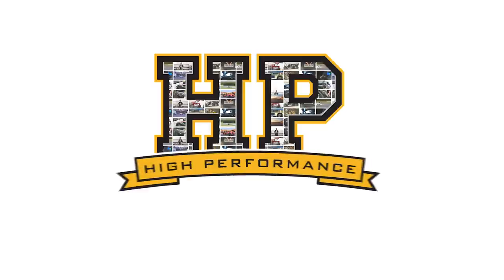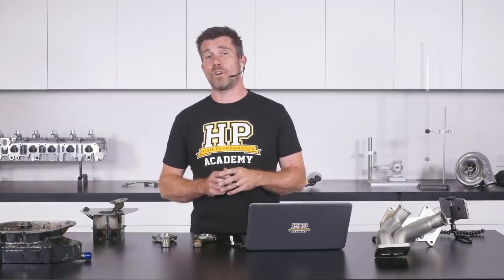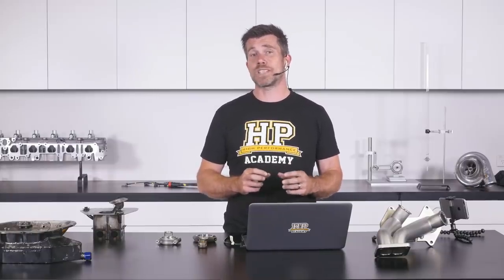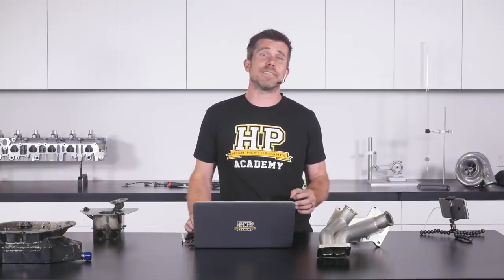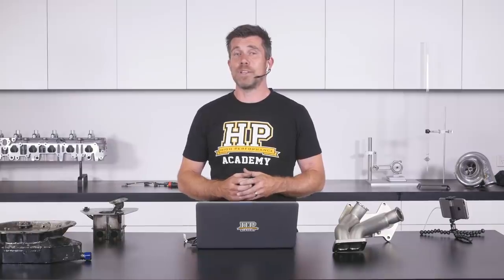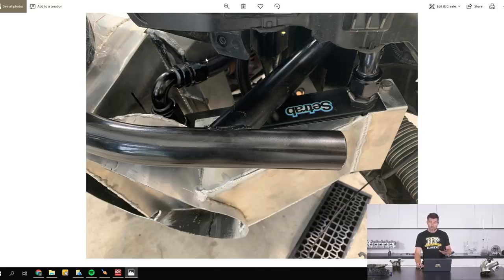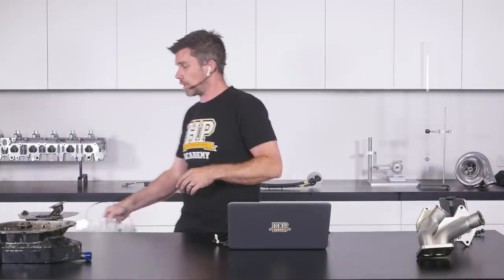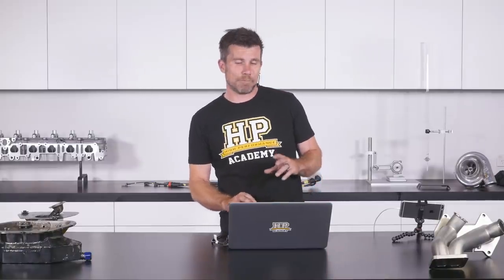⚠️Bent Rods, Rotary Manifold and V8 Toyota 86 | Today At HPA 201 [UPDATE]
At HPA today Andre talks about replacing our factory rods with Brian Crower replacements and FA20 and bearing clearances in our White GT86.

Next up is an update on the 13b powered FD RX7 Turblown cast 347 stainless exhaust manifold, external wastegates and EGT sensors. Traditionally turbo manifolds are welded and are prone to cracking due to the high temperatures they operate at. When these fabricated manifolds crack it’s always at a weld so the investment casting process removes a major weak link. Casting also allows a lot of flexibility in the manifold runner shape and in this case a smooth and gradual taper is incorporated from the exhaust port to the split pulse T4 flange. This manifold will be coupled with a BorgWarner EFR8474

Lastly the V8 Toyota 86 oil cooler and aftermarket diff cover solutions are covered. We had engine cooling issues particularly when in 'dirty' air on the track or stuck behind a safety car that has hopefully been put to bed along with the diff overheating after 20 minutes of race driving.

A Cusco billet rear cover has been added to increase capacity and cooling efficiencies and with the addition of an external pump and oil cooler the team is hoping it will last the distance for the endurance racing the car will see this year.

What to learn how to tune EFI? Start here, for free